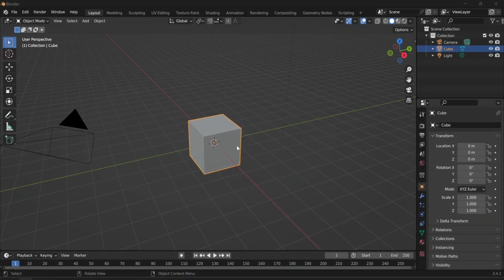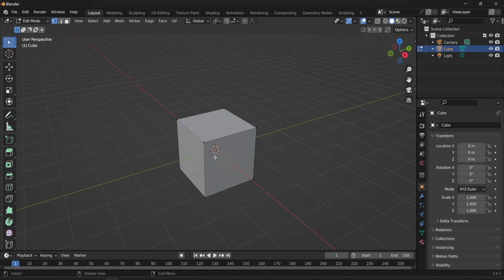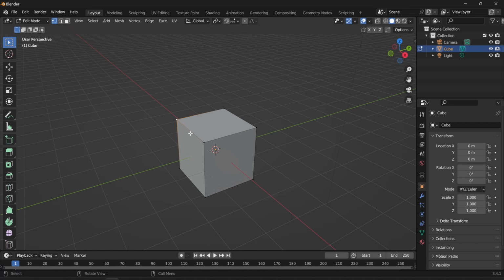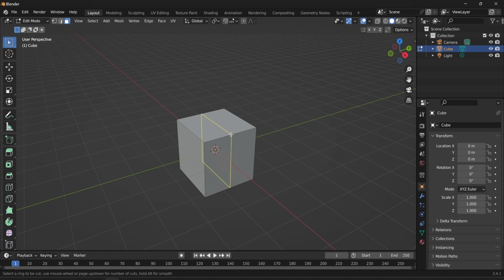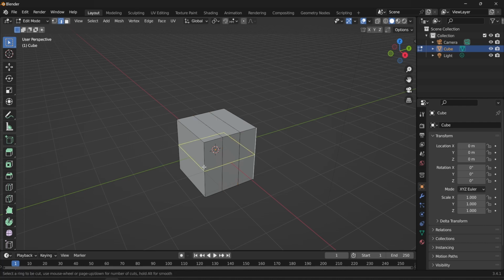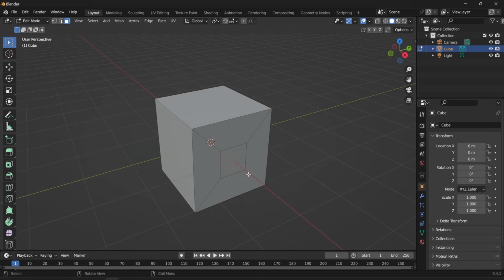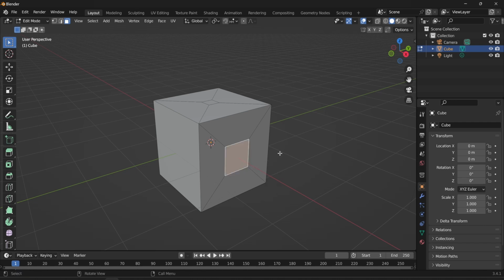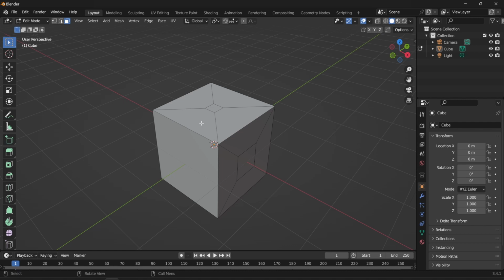Blender Design Basics With Drupe - Lesson 3 - Basic Editing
Design Basics With Drupe
A Real Node LA Learning Series

Lesson 3 - Basic Editing Functions